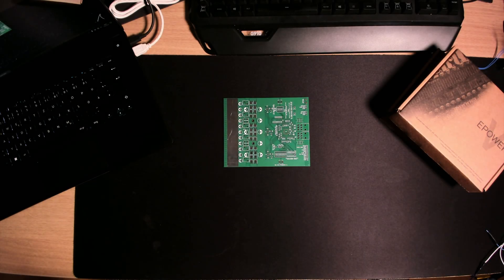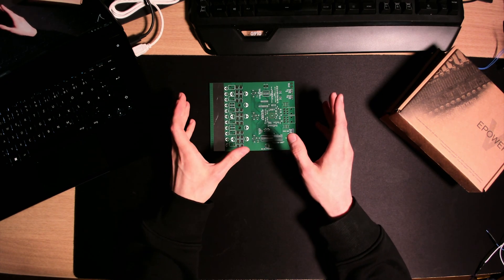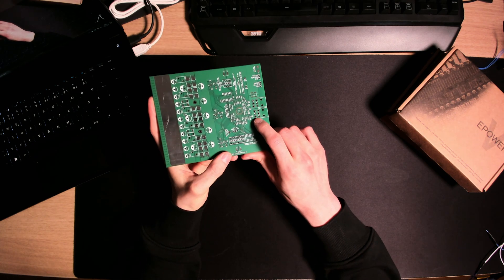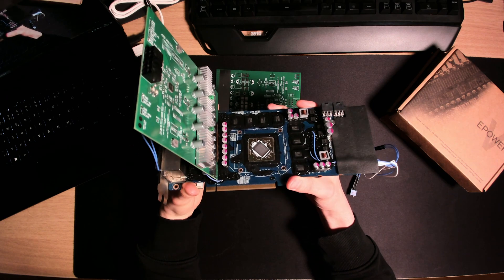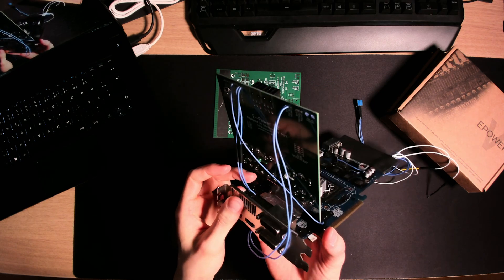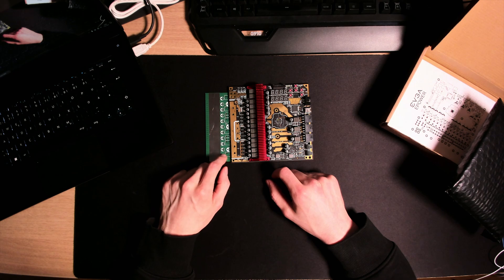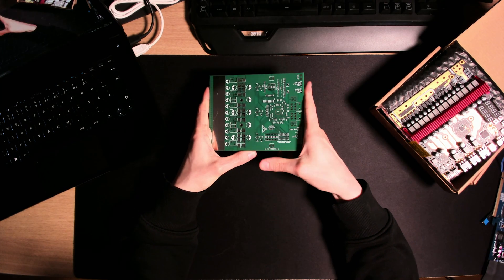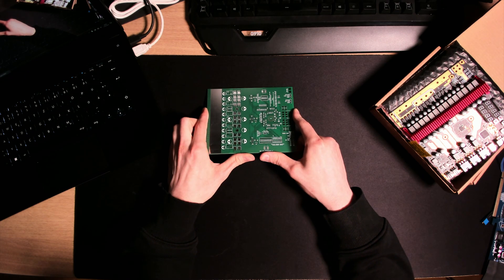I made my own E-Power board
►The music I use in my videos is from the OST of Life Is Strange, Grand Theft Auto V and Stray